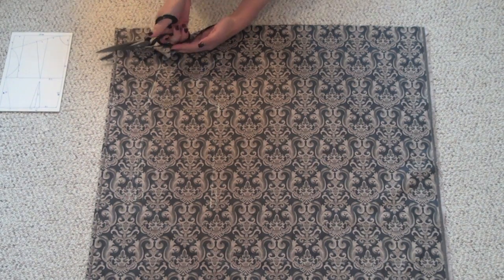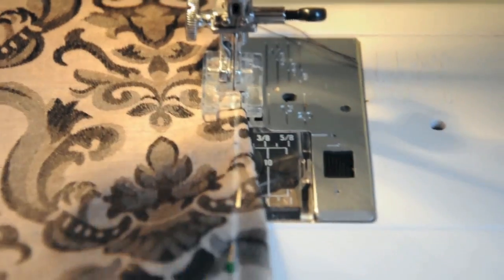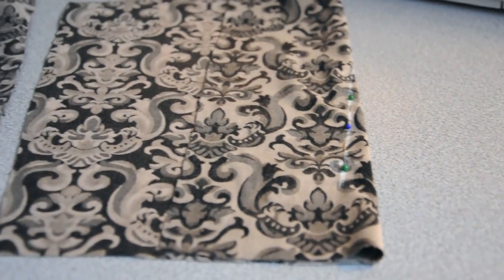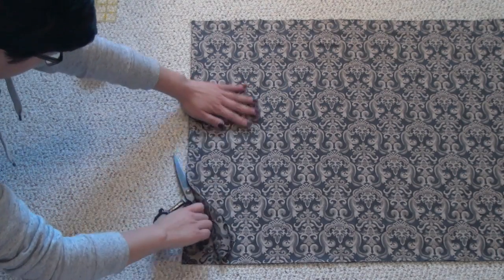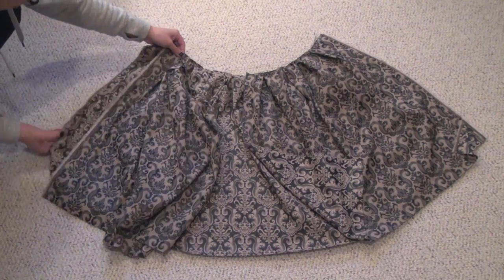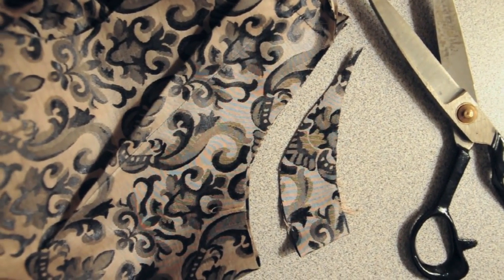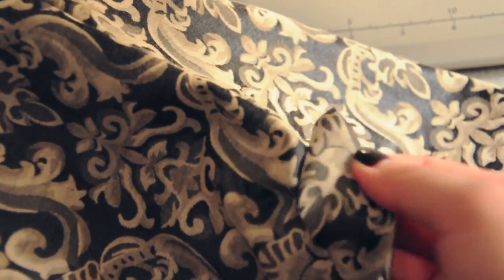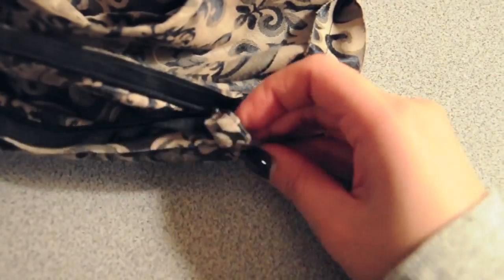How to Make a Holiday Party Dress | WITHWENDY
Took all the requests for a skater dress and turned them into something for the holidays.